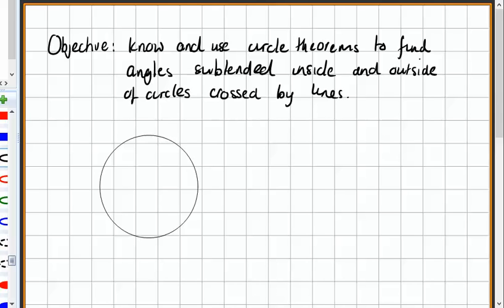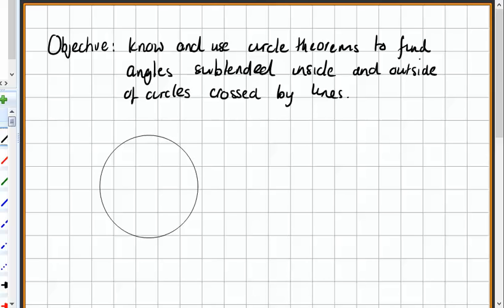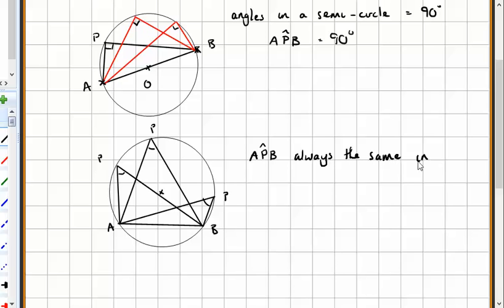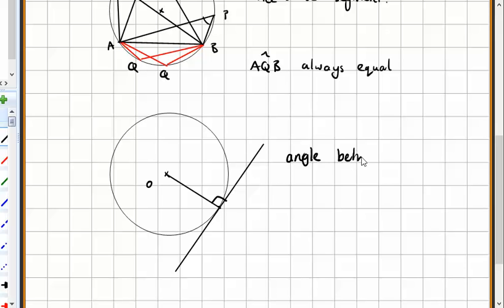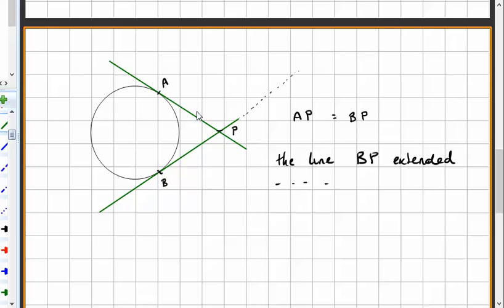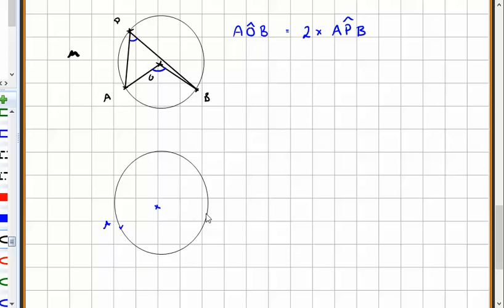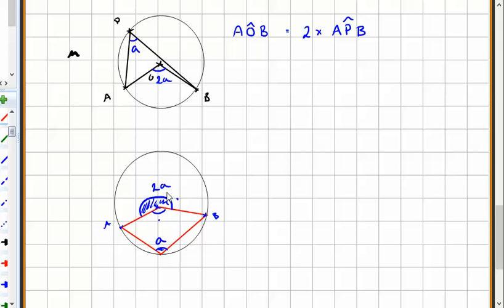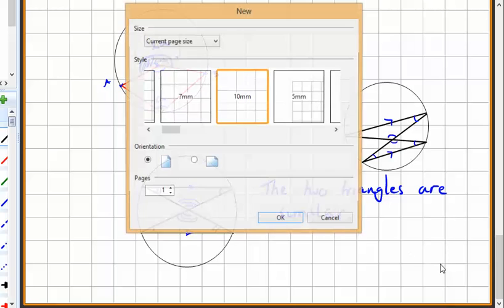circle theorems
Description